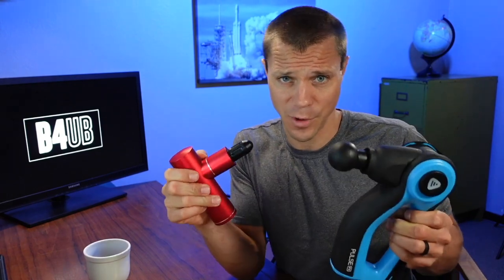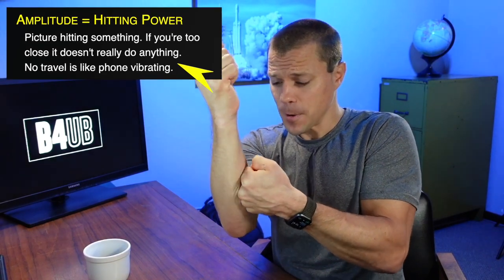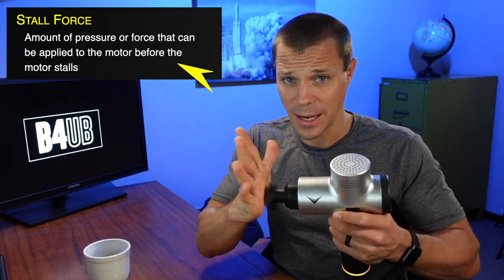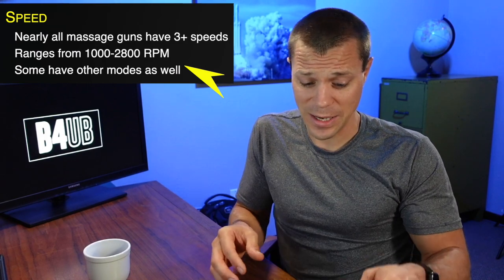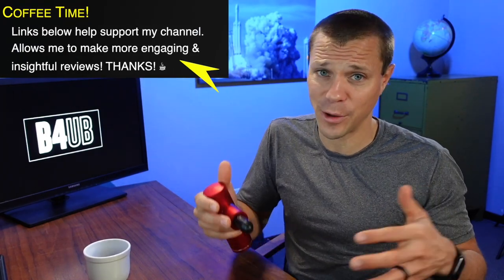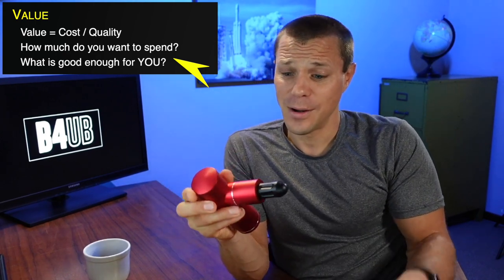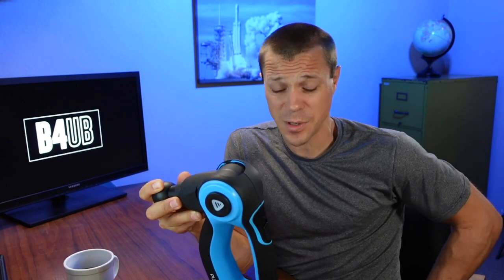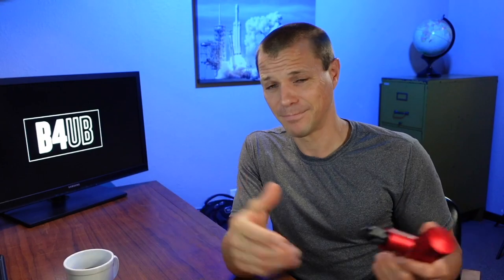Massage Gun Power - How Much Is Enough? Amplitude vs Stall Force vs Speed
► Best Value Massage Gun
    Medcursor Mini

In my review videos on massage guns, I always talk about how much power they have … or don’t have. You need to look at the Amplitude, Stall Force, and Speeds to make sure it will fit your needs. Let’s look into how much power is enough.

Amplitude
* Ranges from 6mm to 16mm
* Most around 12mm
* Amplitude is how far the head travels. This is the number that you hear people talk about that it “hits you harder”

Stall Force
* Ranges from 20lbs to 80lbs
* Stall force is the amount of pressure or force that can be applied to a device before the motor stalls. It is typically defined using pounds as the unit.
* The higher the stall force, the more aggressively you can massage and the more force you can put on the motor before it stops or stalls.
* I explain this as how deep you can go

Speed
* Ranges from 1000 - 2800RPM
* Most have at least 3 speeds, some up to 20
* How fast you want it to hit you. It becomes more of a vibration feel the higher the speed
* In use, it’s arguably the least concerning spec

Video Timeline:
0:00 Intro
0:43 Amplitude
2:31 Stall Force
4:09 Speed
5:19 Coffee
5:50 How They Work Together
6:46 Me Personally